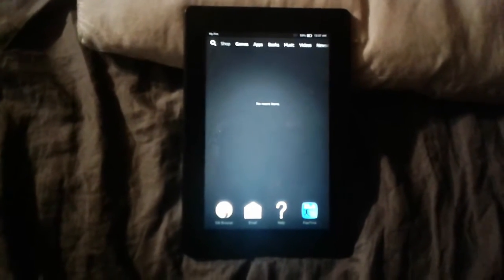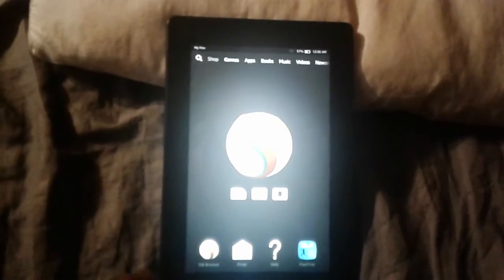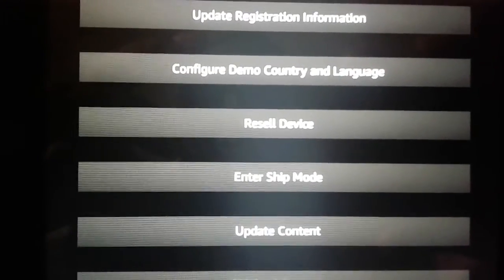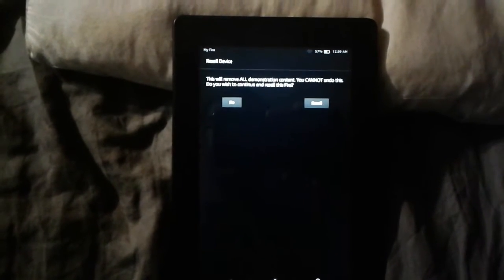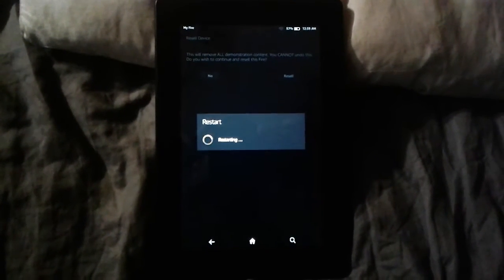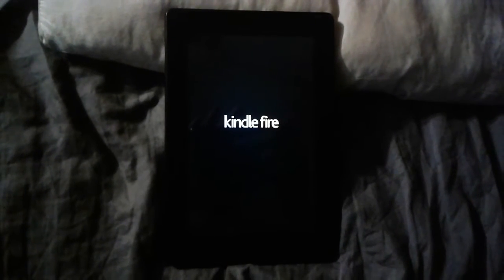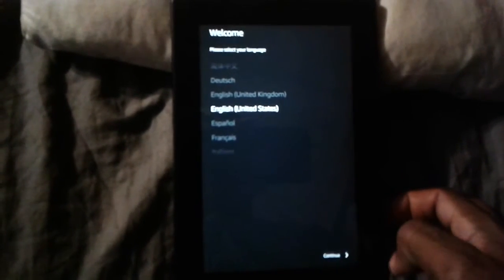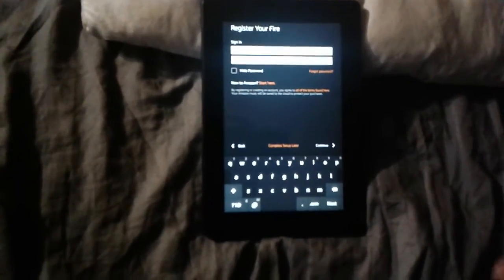How To Disable Store Display/Demo Mode for Kindle Fire HD7 (2013)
For those who are trying to root this particular tablet to take off demo mode, look here first. Rooting a Kindle is hard without a fast-boot cable as it's the only method and and impossible using a regular cable. No, I don't know how to make fast--boot cables.

Please note: This video is only for demonstration and for those who legally owns a Kindle Fire. DJBlackfix Games & Tech will not be responsible for assisting in lost or stolen devices.